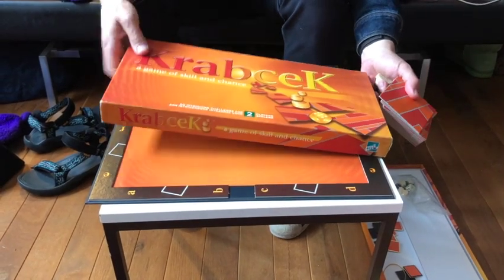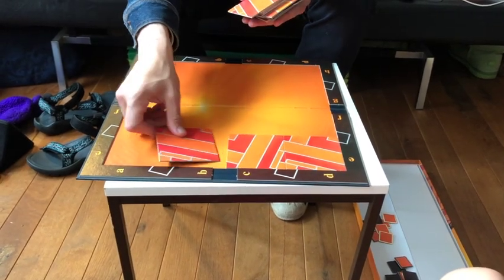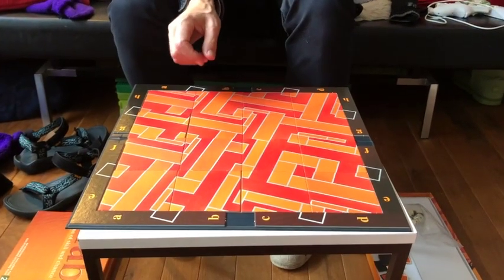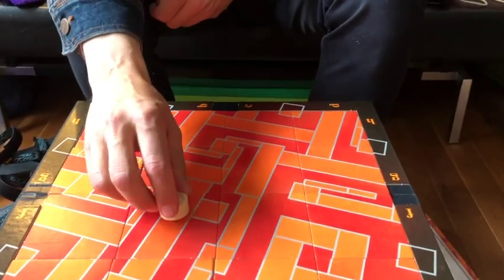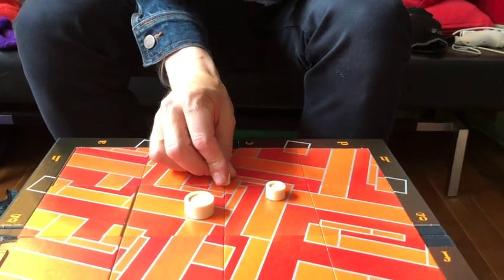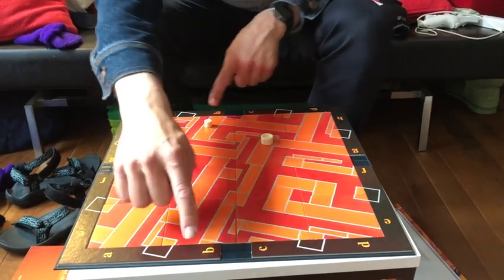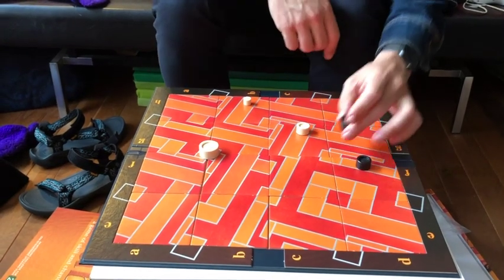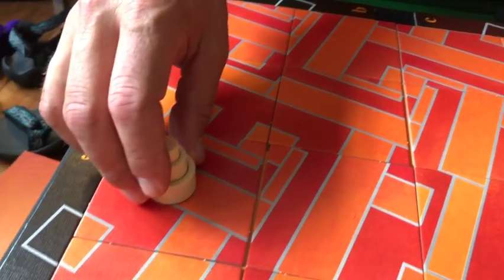Krabcek, how to set up.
Short explanation how to set up the Krabcek game board